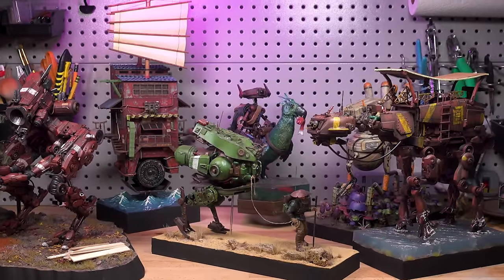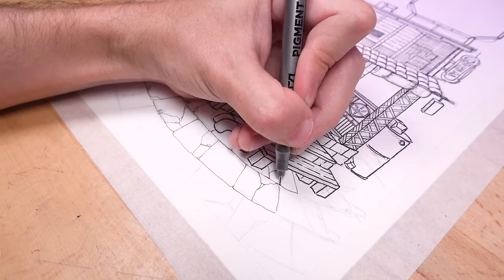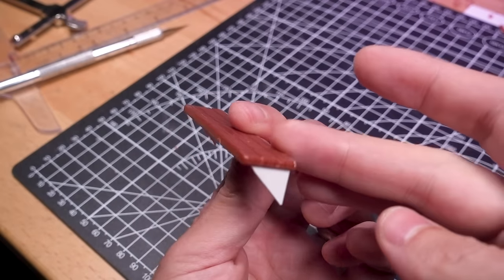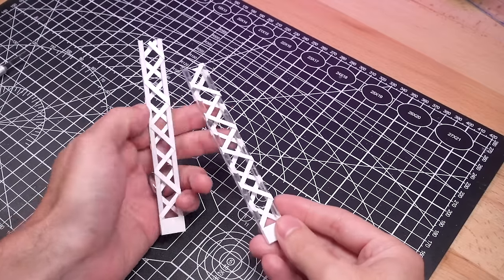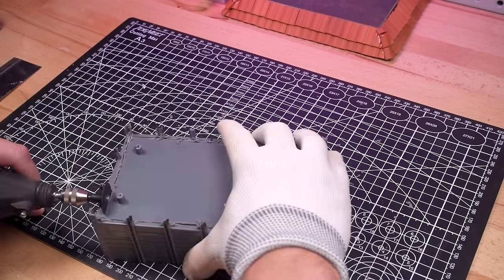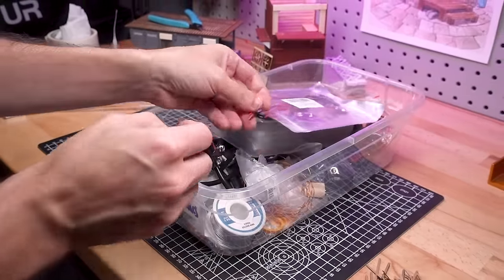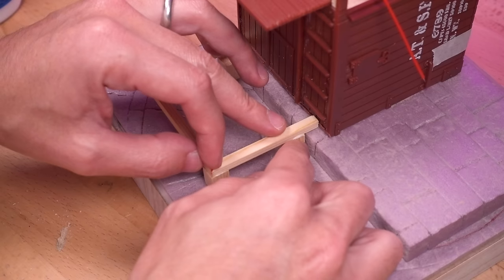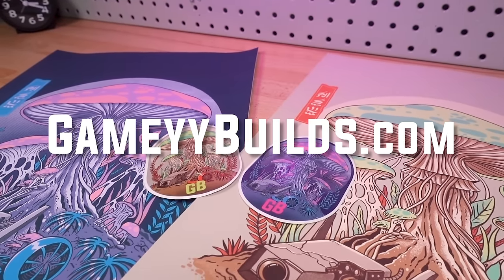“The Inquiry” Making a Sci fi post office for Beyond the Blight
Join me on this kit bashing project as I turn a plastic train toy into a sci fi post office, then weave it into the ongoing narrative world building project of Beyond the Blight.

SUPPLIES I use:
CA glue accelerant
Sunlu 3D printer resin
Elegy Water Washable Resin
Heat Shrink Tubing
12”x8” 2mm basswood sheets
Green Stuff (Epoxy Putty)
Loctite Spray Foam

PAINTS I use:
The Army Painter Speed Paints “Most Wanted” 2.0
Shinan Professional Watercolors
Vallejo Acrylic Model paint set (Assorted colors)
Vallejo Acrylic Model paint set (Earthtone colors)
Citadel Technical Paints and Shades
Tamiya Panel Liner

TOOLS I use:
TZ Audio Stellar X2 XLR microphone
Elegoo Mars 2 Pro resin 3D printer
Iwata Neo Gravity Feed airbrush
Plastic cutting nippers
Frddiud Honeycomb Laser Bed
Clay roller

CHAPTERS:
00:00 Intro
00:43 The concept
02:56 Main structure
05:02 Supports and roof
07:56 The crawlspace
10:29 Stones & Foundation
11:50 Details, packages, containers
14:24 “The Inquiry” short story
23:48 The reveal